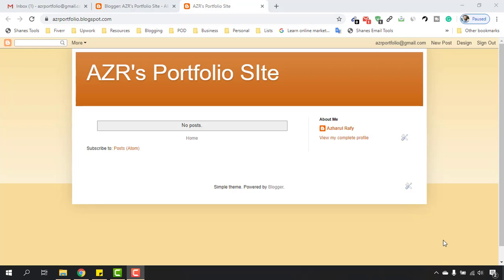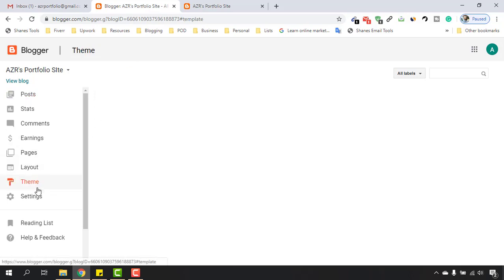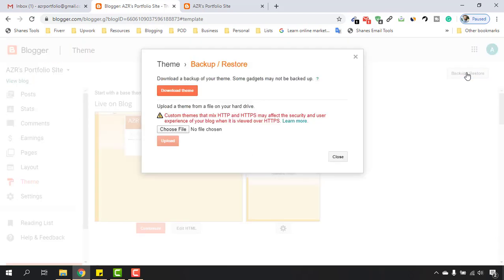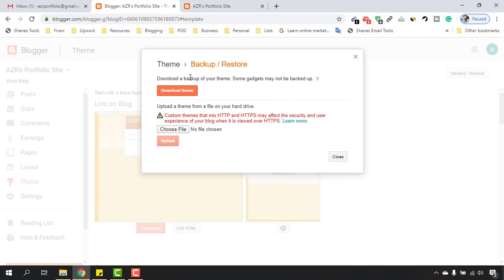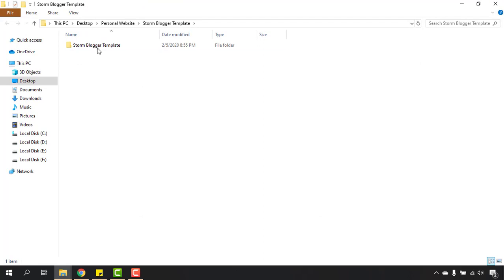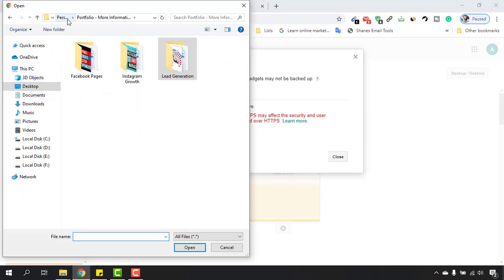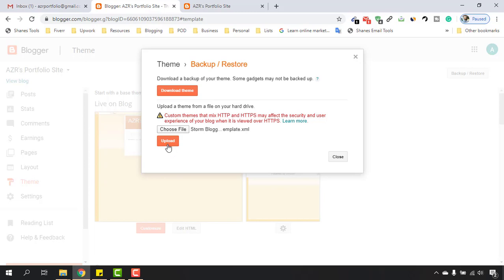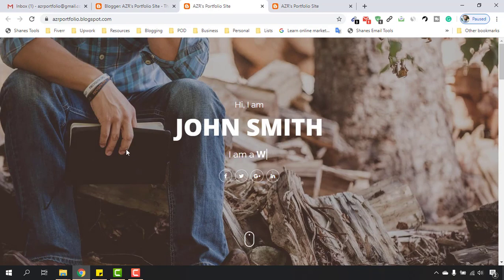Create a Portfolio Website on Blogger - Upload a Custom Theme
In this video, I have shown - how to upload a custom them on Blogger, so that it will look professional and we will be able to customize it to make our portfolio website.

From the next video - we are going to start customizing the theme from scratch.